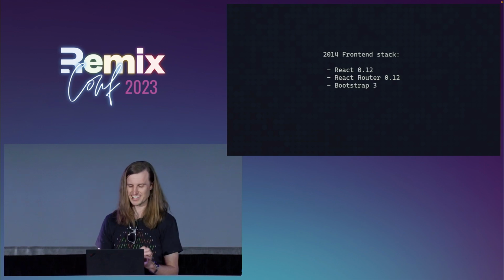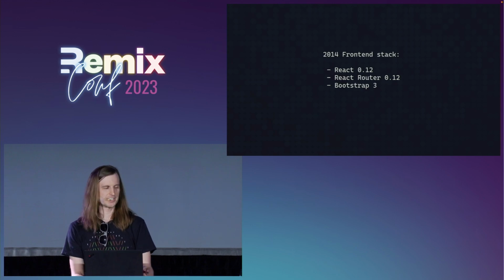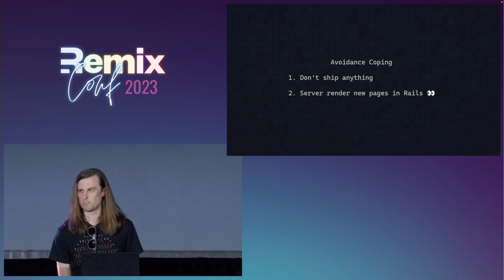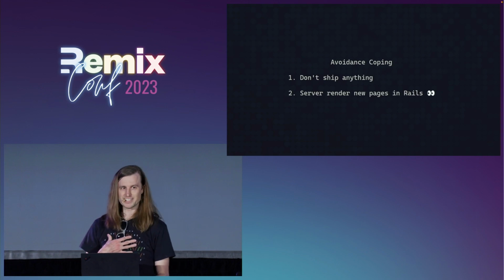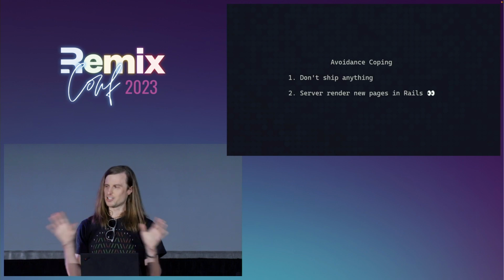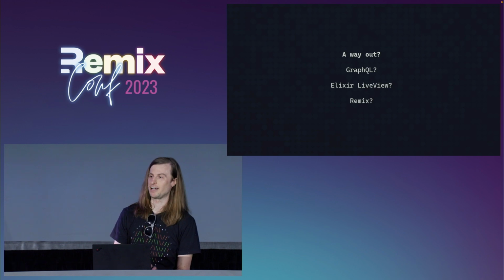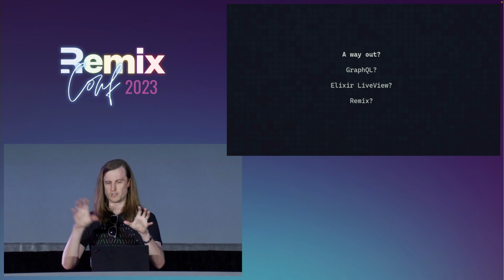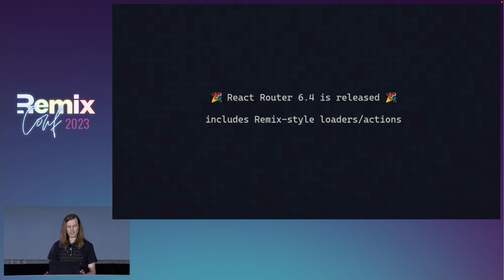"React Router 6.4 Saved My Side Business" by Cameron Matheson at RemixConf 2023 💿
I've been running a side business on an old-React/Flux/React Router 3.0 frontend with a Rails backend. Despite being conceptually simple, the frontend was nearly unmaintainable. In this talk we'll explore how React Router data loaders really turned things around for this creaky old site.

Speaker Bio: Cameron Matheson likes writing code and hanging out with his family. He's been living in the year of Desktop Linux since 1998.